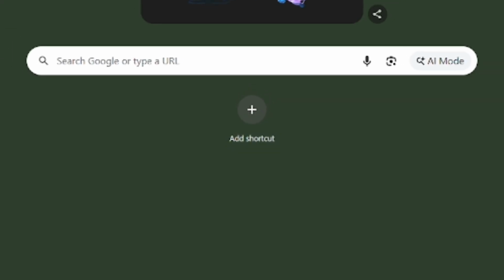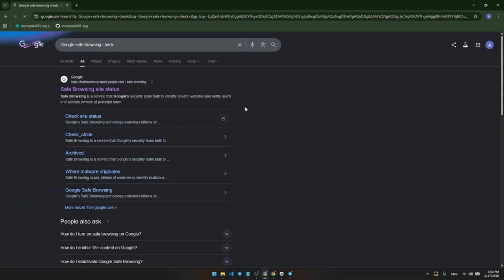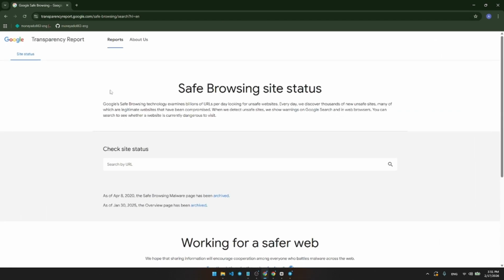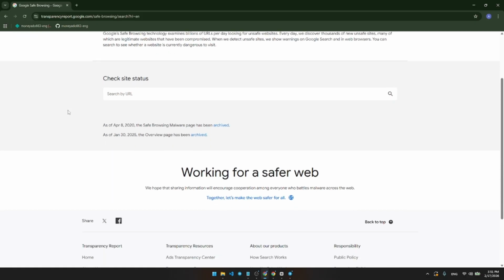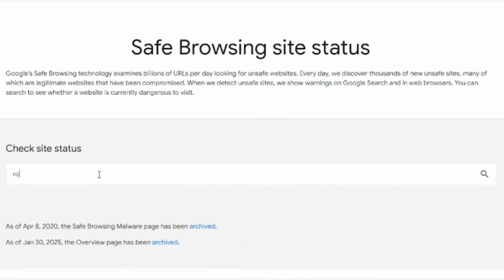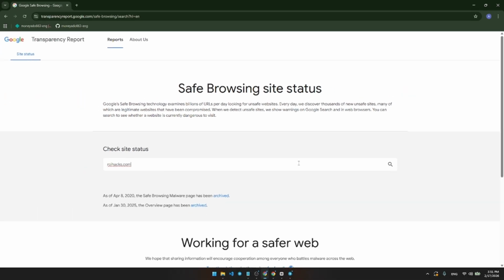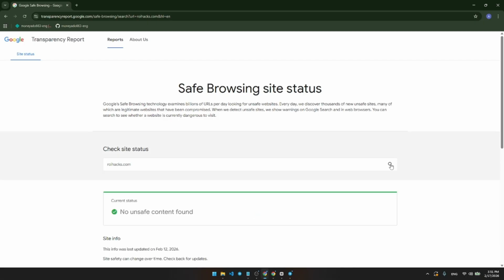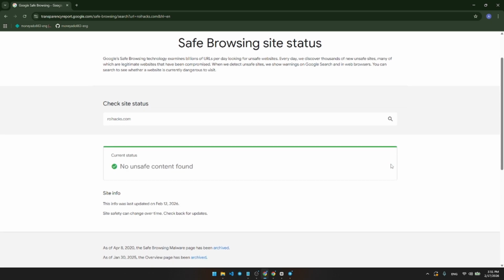How To Use a Website Malware Scanner to Check for Infections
Learn how to check if a website has malware, malicious code, viruses, or security issues before you click, download, or enter personal information. In this step-by-step tutorial, you’ll discover simple and effective ways to scan websites for threats using trusted online tools and built-in browser security features.

This beginner-friendly guide shows you how to identify suspicious links, check site safety ratings, scan URLs for hidden malware, and recognise warning signs that could put your data at risk. Perfect for anyone who wants to browse safely, avoid phishing scams, and protect their devices from harmful websites.

Whether you’re researching a new site, verifying downloads, or improving your cybersecurity habits, these practical tips will help you stay safe online and avoid common security mistakes.